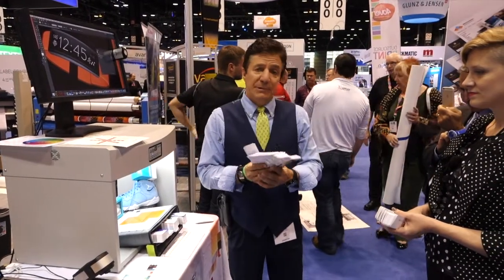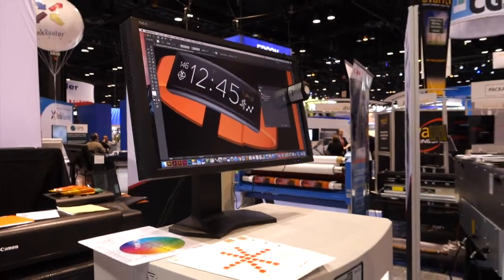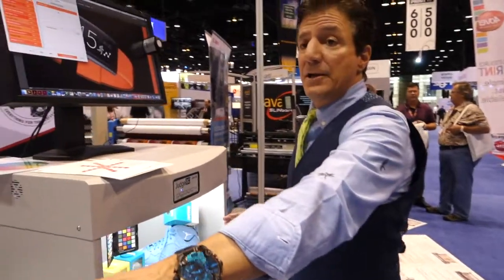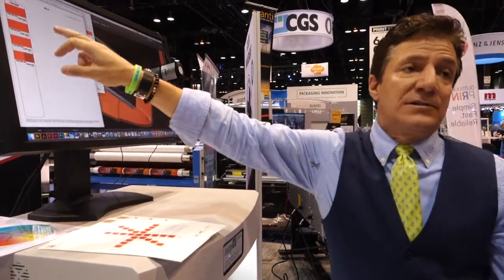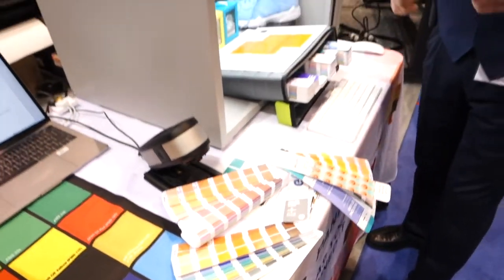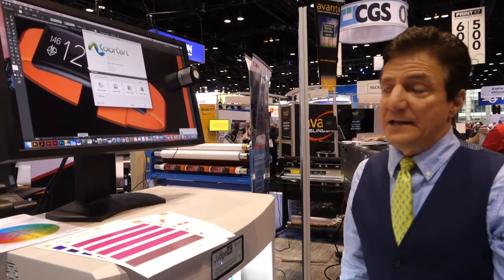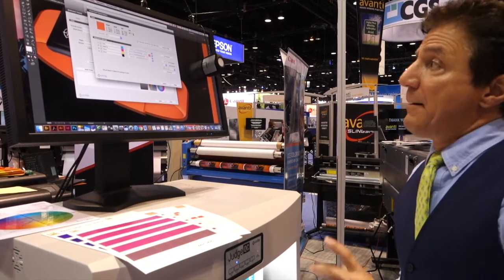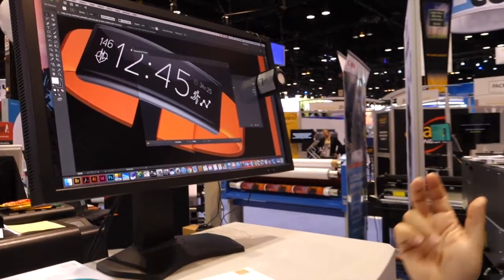PantoneLIVE and the Visualizer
Demonstration of Pantone Live and Visualizer at SGIA Expo 2017 in New Orleans at the IT Supplies booth.